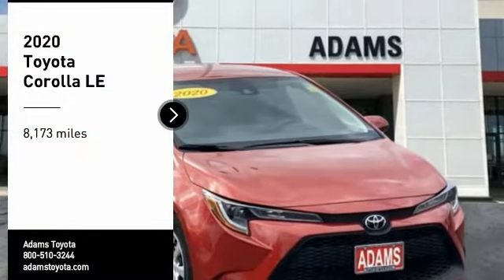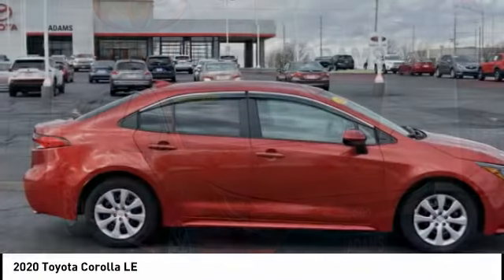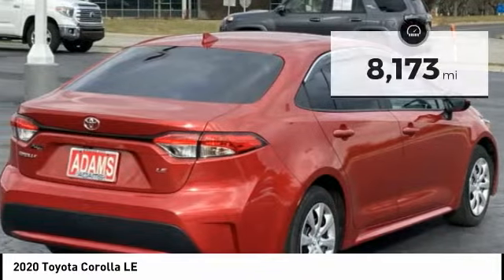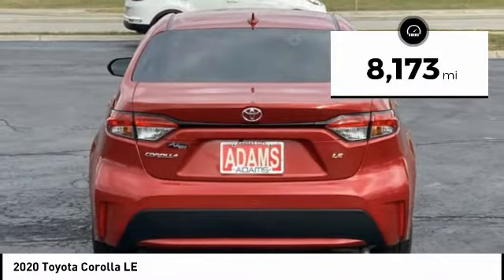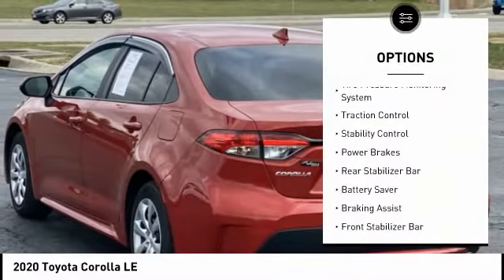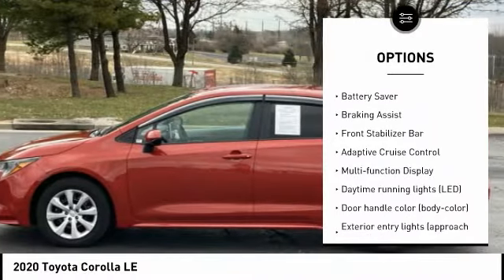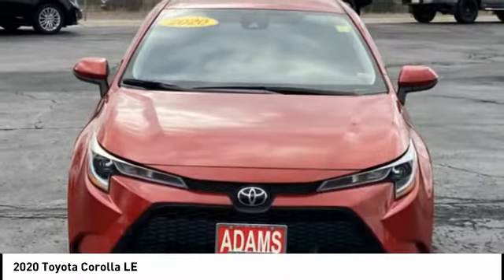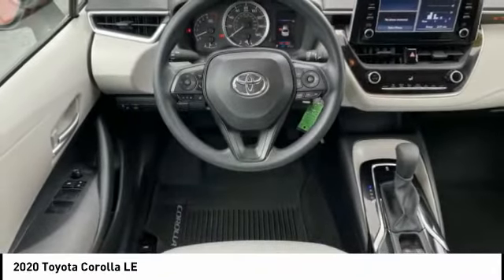2020 Toyota Corolla Lee's Summit MO TP6627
2020 Toyota Corolla LE

Adams Toyota
501 NE Colbern Road

No Credit? Bad Credit? We've got you Covered here at Adams Toyota!br Engine: 1.8L I-4 DOHC 16-Valve -inc: Valvematic, Transmission: Continuously Variable (CVTi-S), Front-wheel drive, 4.76 Axle Ratio, Battery w/Run Down Protection, Gas-Pressurized Shock Absorbers, Front And Rear Anti-Roll Bars, Electric Power-Assist Steering, 13.2 Gal. Fuel Tank, Single Stainless Steel Exhaust, Strut Front Suspension w/Coil Springs, Multi-Link Rear Suspension w/Coil Springs, 4-Wheel Disc Brakes w/4-Wheel ABS, Front Vented Discs, Brake Assist, Hill Hold Control and Electric Parking Brake, Tires: P205/55R16 All-Season, Steel Spare Wheel, Compact Spare Tire Mounted Inside Under Cargo, Clearcoat Paint, Body-Colored Front Bumper w/Black Bumper Insert, Body-Colored Rear Bumper w/Black Rub Strip/Fascia Accent and Body-Colored Bumper Insert, Black Side Windows Trim, Body-Colored Door Handles, Body-Colored Power Heated Side Mirrors w/Manual Folding, Fixed Rear Window w/Defroster, Light Tinted Glass, Variable Intermittent Wipers, Fully Galvanized Steel Panels, Black grille, Trunk Rear Cargo Access, Auto On/Off Projector Beam Led Low/High Beam Daytime Running Auto High-Beam Headlamps w/Delay-Off, LED Brakelights, Headlights-Automatic Highbeams, Radio: Audio AM/FM w/Navigation -inc: 6 speakers, 8 touchscreen, connected navigation scout GPS link app w/3-year complimentary trial, app suite, Siri Eyes Free, Apple CarPlay compatible, auxiliary audio jack, 2 USB 2.0 ports, media port iPod connectivity and control, hands-free phone capability, voice recognition and music streaming via Bluetooth wireless technology, Radio w/Seek-Scan, Clock, Speed Compensated Volume Control, Steering Wheel Controls and Radio Data System, Integrated Roof Antenna, 2 LCD Monitors In The Front, Front Bucket Seats -inc: 6-way adjustable driver's seat, 4-way adjustable front passenger seat and seatback pocket, Driver Seat, Passenger Seat, 60-40 Folding Bench Front Facing Fold Forward Seatback Rear Seat, Manual Tilt/Telescoping Steering Column, Front Cupholder, Rear Cupholder, Remote Releases -Inc: Mechanical Cargo Access and Mechanical Fuel, Cruise Control w/Steering Wheel Controls, Distance Pacing w/Traffic Stop-Go, HVAC -inc: Underseat Ducts, Automatic Air Conditioning, Glove Box, Driver foot rest, Interior Trim -inc: Metal-Look/Piano Black Instrument Panel Insert, Metal-Look/Piano Black Console Insert and Metal-Look Interior Accents, Full Cloth Headliner, Urethane Gear Shifter Material, Day-Night Rearview Mirror, Driver And Passenger Visor Vanity Mirrors w/Driver And Passenger Illumination, Driver And Passenger Auxiliary Mirror, Full Floor Console w/Covered Storage and 1 12V DC Power Outlet, Front Map Lights, Fade-To-Off Interior Lighting, Full Carpet Floor Covering, Carpet Floor Trim and Carpet Trunk Lid/Rear Cargo Door Trim, Cargo Area Concealed Storage, Cargo Space Lights, FOB Controls -inc: Cargo Access and Windows, Driver / Passenger And Rear Door Bins, Delayed Accessory Power, Systems Monitor, Outside Temp Gauge, Analog Appearance, Seats w/Cloth Back Material, Manual Adjustable Front Head Restraints and Manual Adjustable Rear Head Restraints, Front Center Armrest and Rear Center Armrest, Engine immobilizer, Perimeter Alarm, 1 12V DC Power Outlet, Air Filtration, Side Impact Beams, Dual Stage Driver And Passenger Seat-Mounted Side Airbags, Pre-Collision System (pcs), Collision Mitigation-Front, Driver Monitoring-Alert, Low Tire Pressure Warning, Dual Stage Driver And Passenger Front Airbags, Curtain 1st And 2nd Row Airbags, Airbag Occupancy Sensor, Driver Knee Airbag and Passenger Cushion Front Airbag, Rear child safety locks, Outboard Front Lap And Shoulder Safety Belts -inc: Rear Center 3 Point, Height Adjusters and Pretensioners, Back-Up Camerabrbr brAll of our pre-owned vehicles are checked out thoroughly. We do a 130 point inspection so you can feel secure knowing you are getting a reliable vehicle when you buy from Adams ToyotabrbrWant a NO HAGGLE &amp; STRESS FREE Shopping experience. Contact our Used Car Internet Managers via the inquiry form, give us a call at or stop by our showroom at 501 N.E. Colbern Road Lee's Summit MO 64086